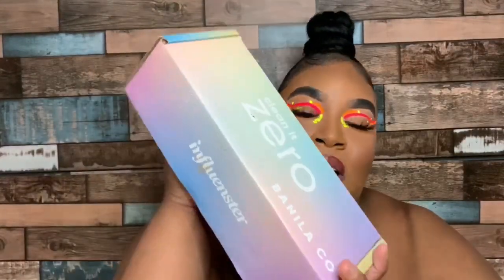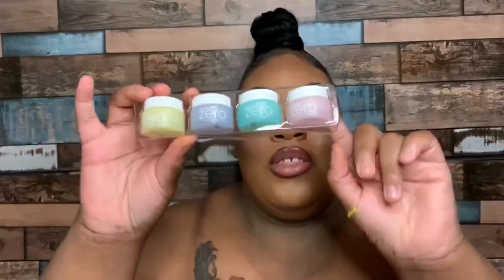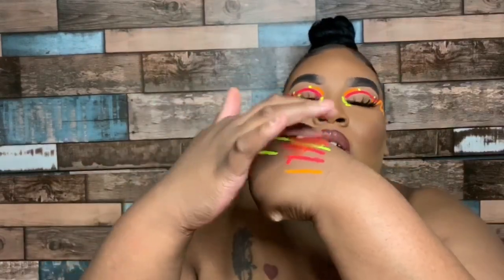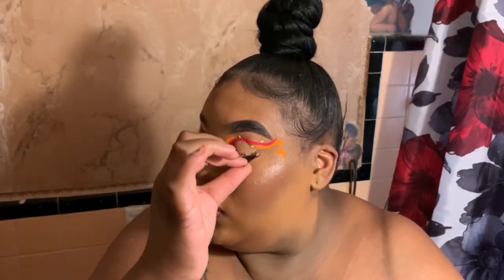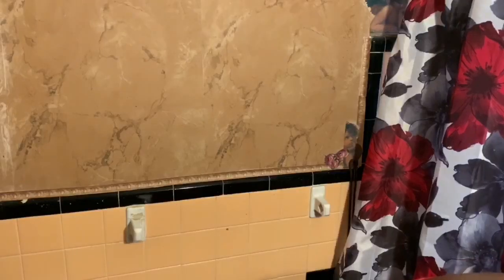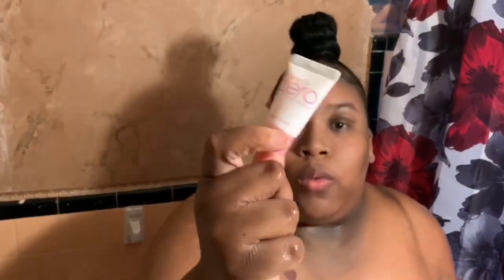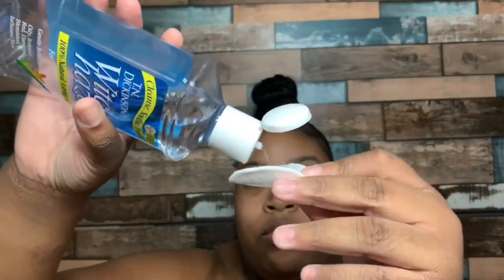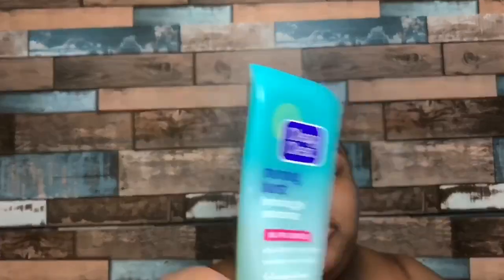Banila Co. Clean It Zero Cleansing Balm+ Foam Cleanser Review| Influenster Box| Deeontheneauty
P R O D U C T S
banilaco Clean It Zero Cleansing Balm
Banilaco Foam Cleanser
Witch Hazel
cleanandclear Hydrating Moisturizer

Code “DEELOVE” For 💰 Off

Code “DEEBEAUTY” For 💰 Off

Code “DEEBEAUTY10” For 💰 Off

Code “DEEBEATZ10” For 💰 Off

Code “DEEHONEY” For 💰 Off

F I L M I N G | IPhone XR